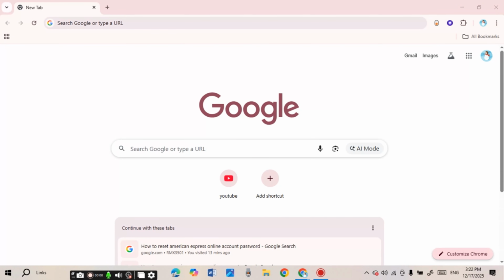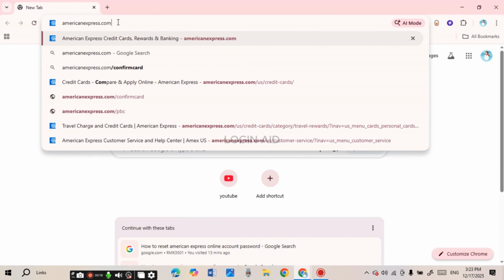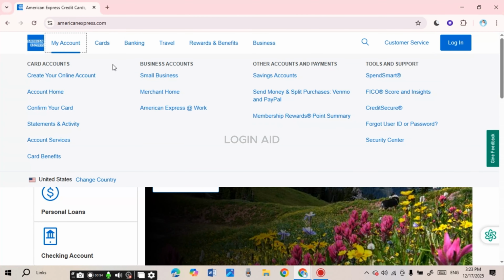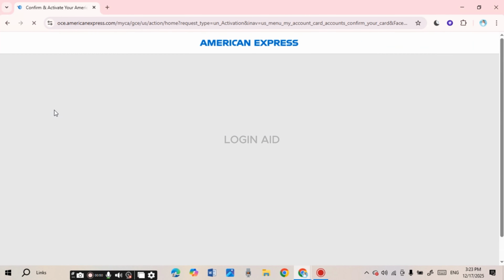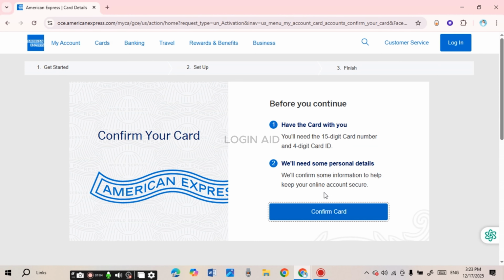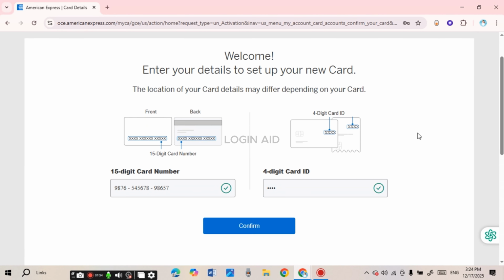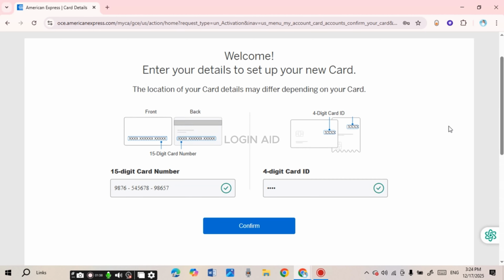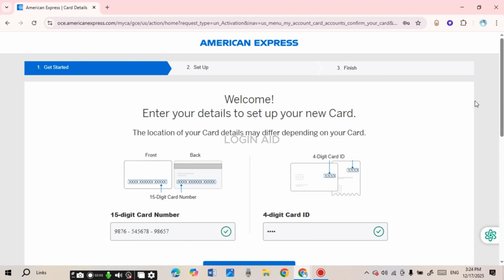How To Activate Your American Express Card | AmEx Card Activation Guide 2026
Just received your American Express card and ready to use it? This guide shows you how to activate your American Express card. You’ll learn how to activate your card online through the AmEx website, using the American Express mobile app, or by phone.